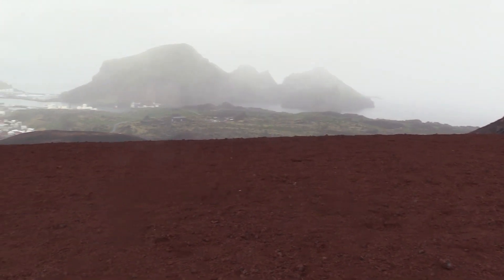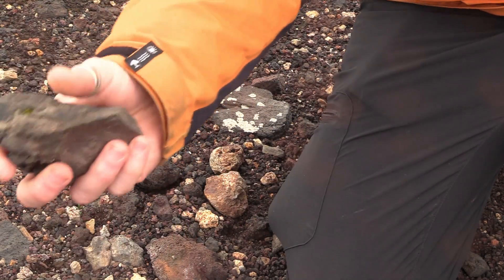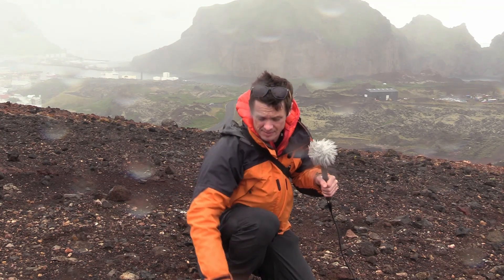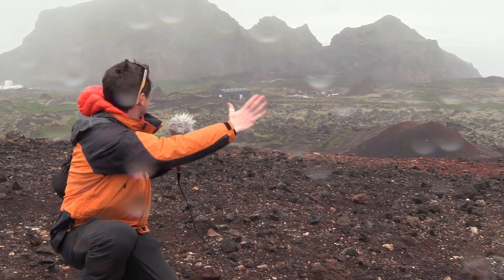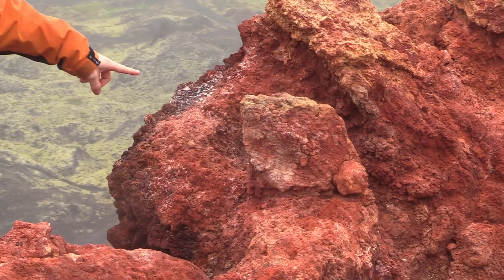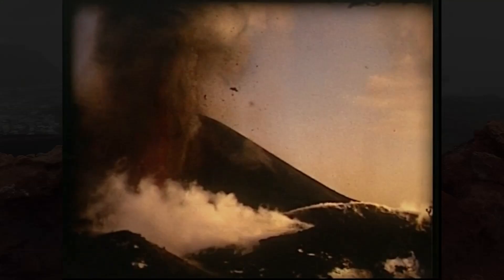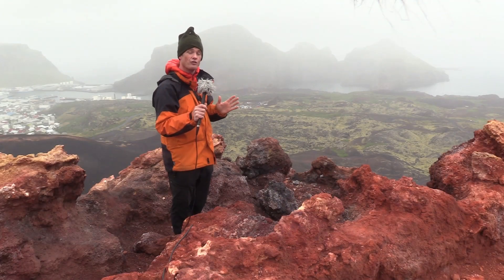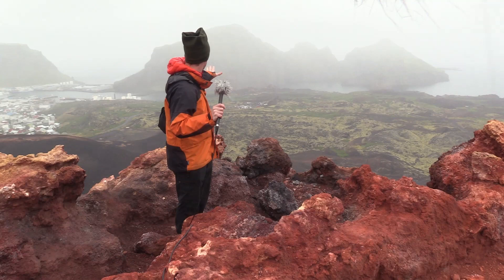Map scale features of a cinder cone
Part of the Iceland virtual Field trip
All clips from the Heimaey 1973 eruption are courtesy of Eldheimar museum and Peter Everst.